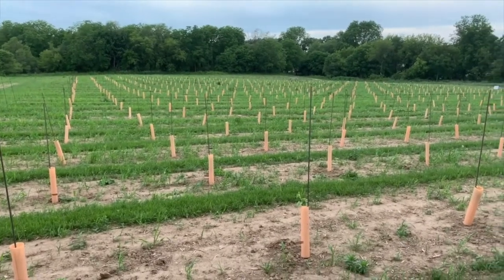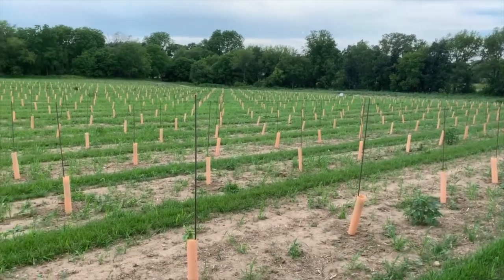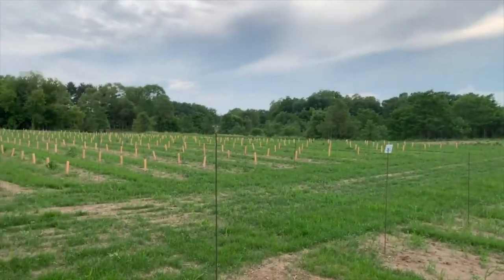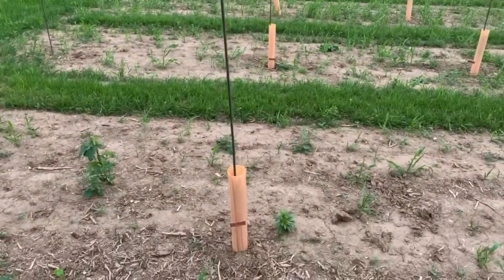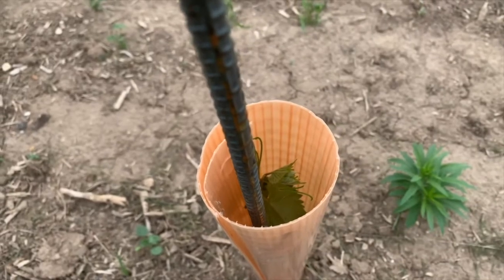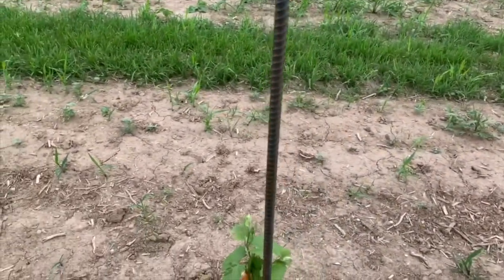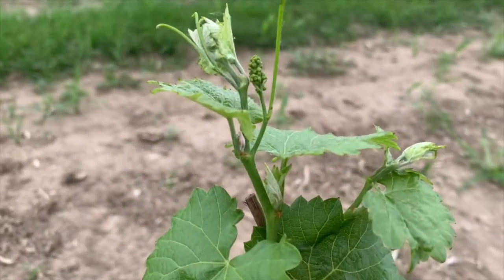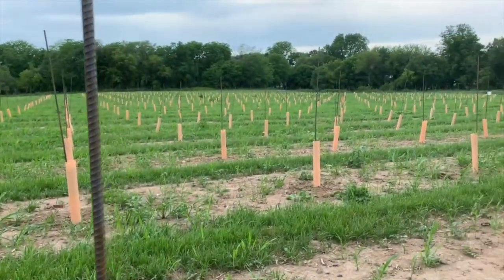Grape to Glass: Our Vineyard!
Check out the progress of our new vineyard! Only three weeks of growth!